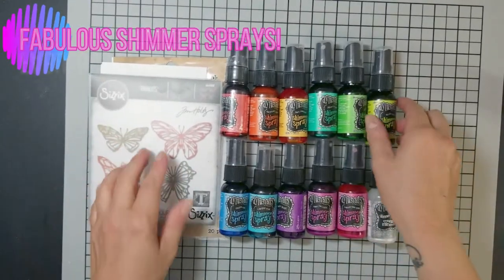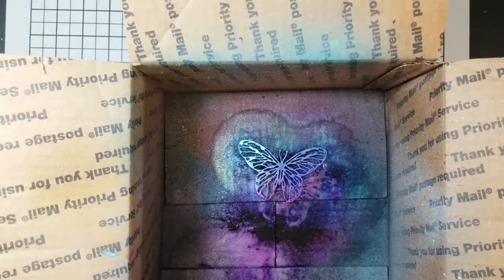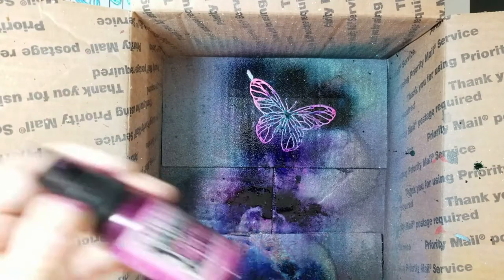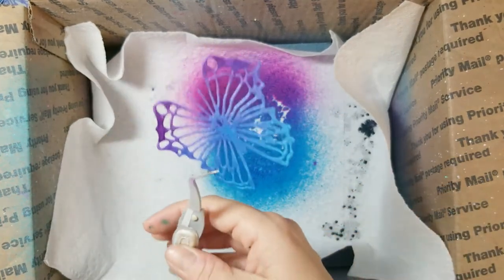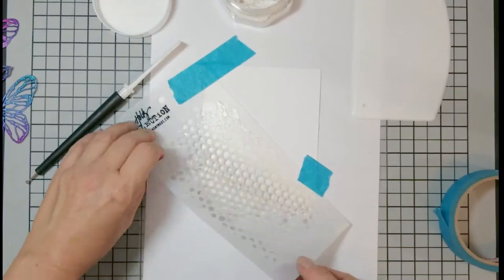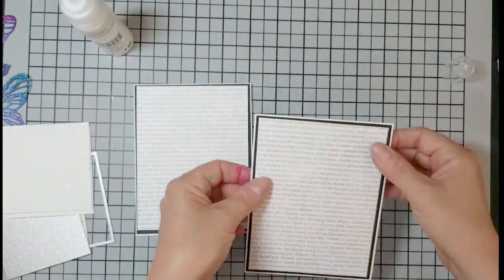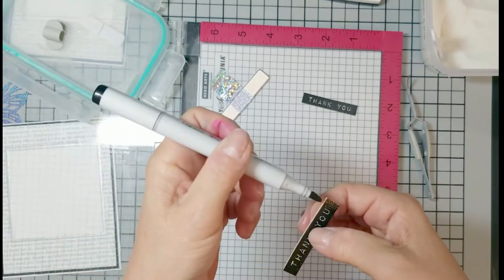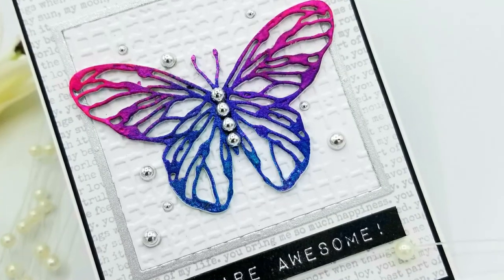WOW SHIMMER SPRAYS! I'M IN LOVE!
Thank you SO MUCH for stopping By! In this video Ill be using DYLUSIONS SHIMMER SPRAYS from Ranger. And my oh my are they fantastic! Im in love! wow. I dont have them all, but I will,lol!
 •••Supplies if interested •••
•Shimmer Sprays (asst) (colors I used are campso teal, polished jade, bubblegum pink, fresh lime, crushed grape, pure sunshine, turquoise vine, london blue, and funky fuschia)

•Tim Holtz Embossing Folder-

•Sizzix Square Frame Die Set-

Adjustable Palette Knife/Burnisher-

•Versfine Onyx Pigment Pad-

•Cardstock-Neenah  80lb

•Glue-Ranger Multi Medium Matte- (jar)
[AMZ] (Bottles)

Im not paid by any of these companies. Im only sharing what I love and I think its worth sharing. And Id be so super grateful!🙏Thank you and Stay CRAFTY my friends!🎨✂️🖌✏🖍🌈